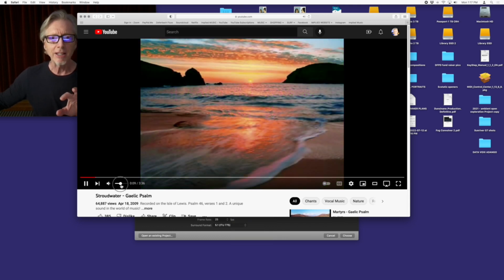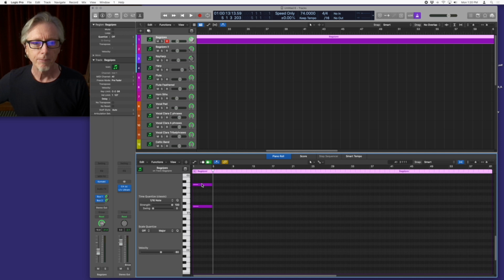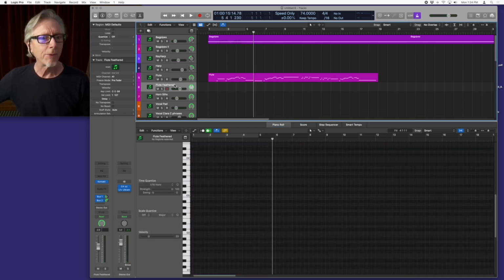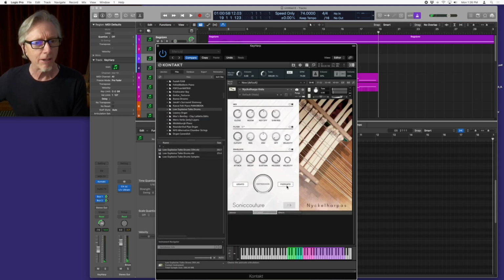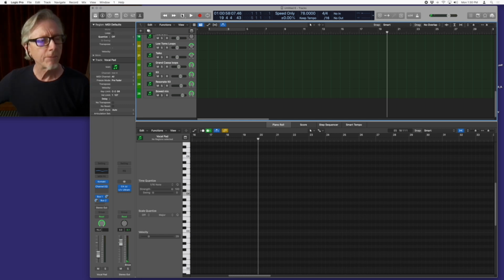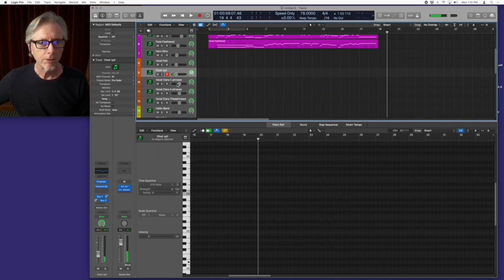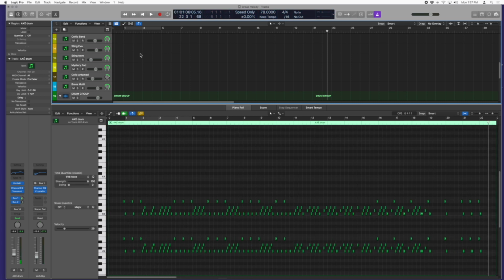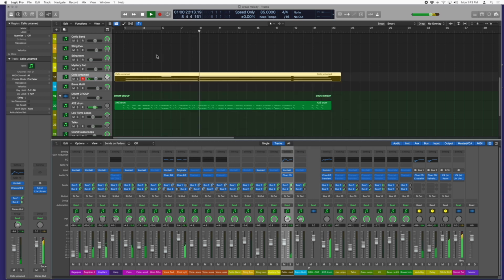30 Minute Composing Session - First thought, best thought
Working music for play, and I thought I'd make it a bit more stressful. Can I do it?
00:00 intro
00:23 inspiration
01:15 Logic Template for the show
04:50 track the melody
07:00 add stuff
13:00 Epic Choir!
17:00 add Drums
18:47 Cello Untamed
20:47 conclusions